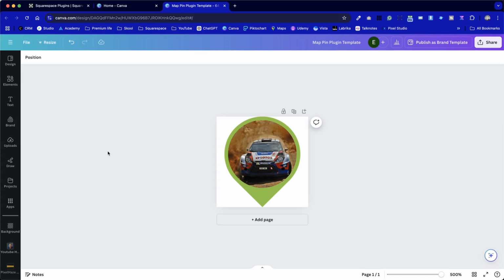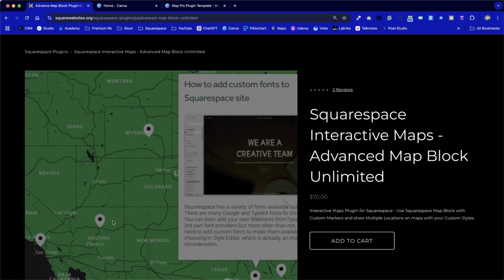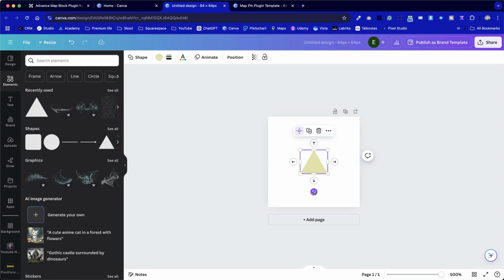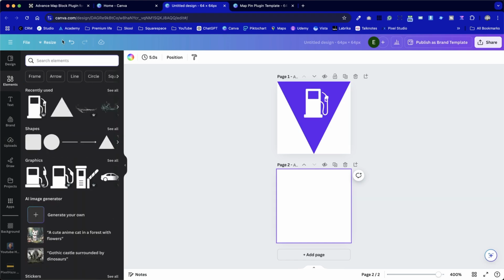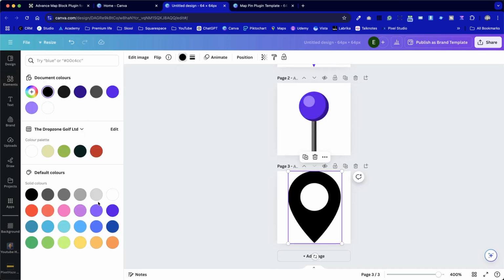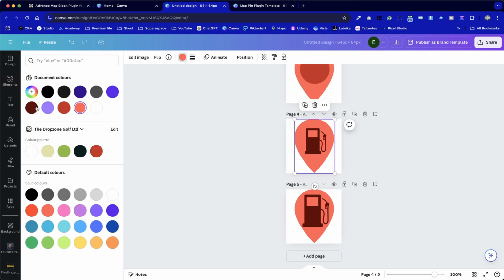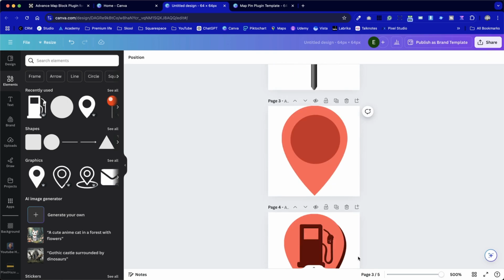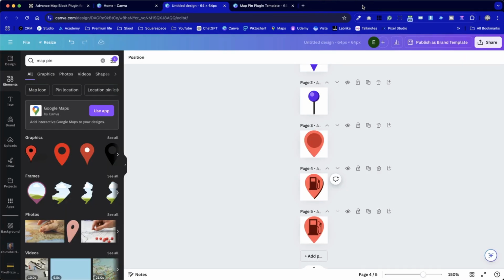How to Design a custom Squarespace Map Pin with Canva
Squarespace Map Plugin

Thank you @pixelhaze